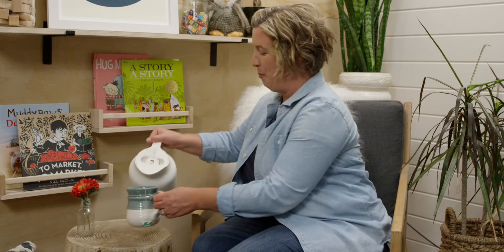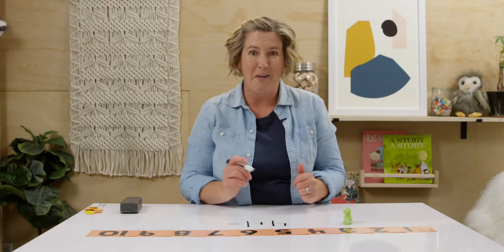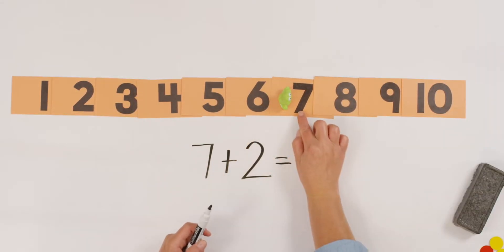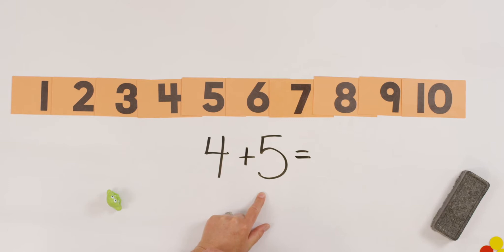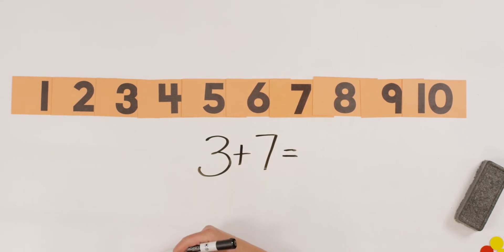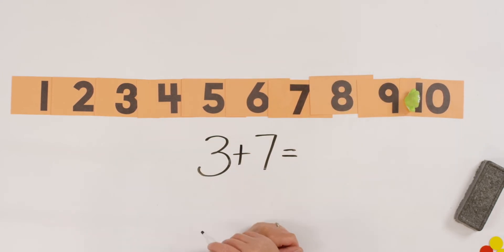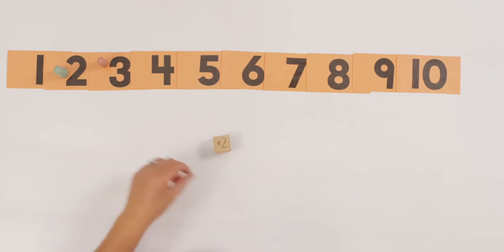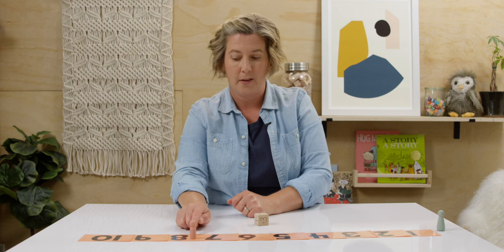Addition using a Number Line (Level 1 Singapore Math - Unit 3, Chapter 3, Lesson 1)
For this lesson, complete the following textbook pages:
HIG A p. 28-31
Textbook A p. 35-37
Workbook A p. 38-39

You will also need to gather the following materials:
–Number cards (laid out on a table, desk, or floor to make a large number line)
–Whiteboard/marker/eraser
–Counters
–Red and yellow discs
–Erasable crayon or pencil
–Wood block with “+1,” “+2,” and “+3” written on the
sides (use each number more than once to have an addition sign and a
number of every side of the block just like in the video)

*Remember to be reviewing number bonds/making 10 and addition
flashcards as part of your warm-up. A number line is an invaluable tool.
Always keep one nearby! A hundreds chart, a ruler, or a tape measure
are great options!